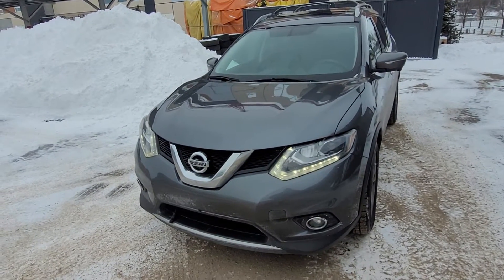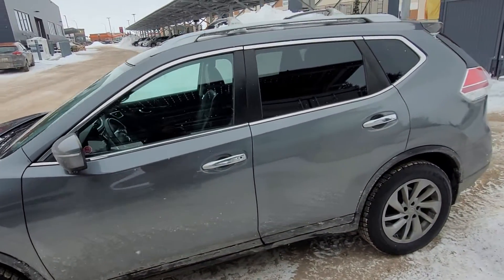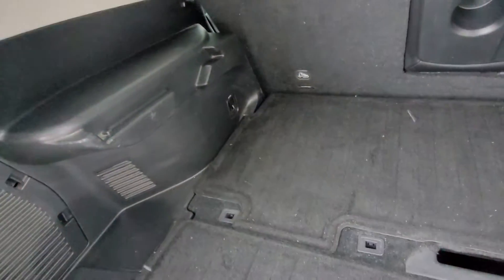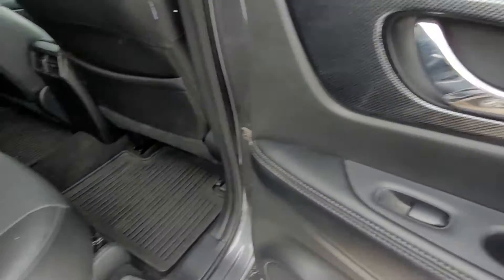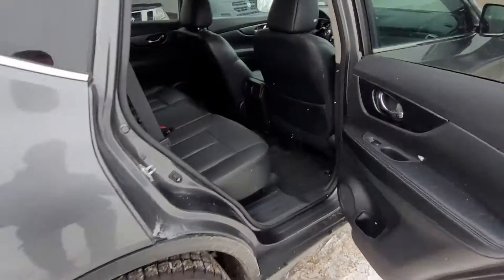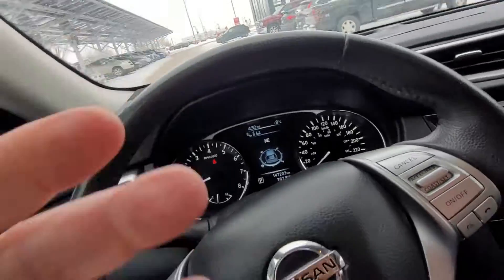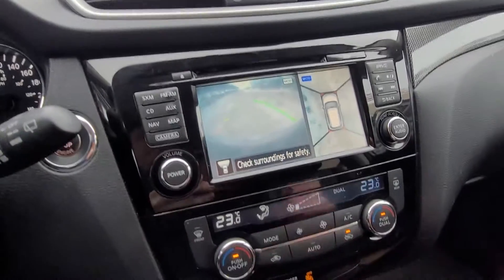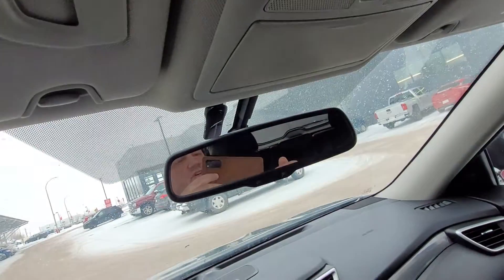2015 Nissan Rogue SL AWD